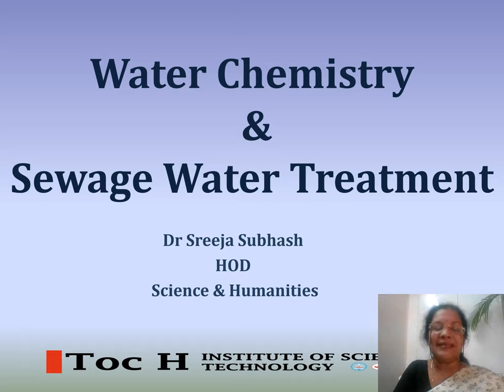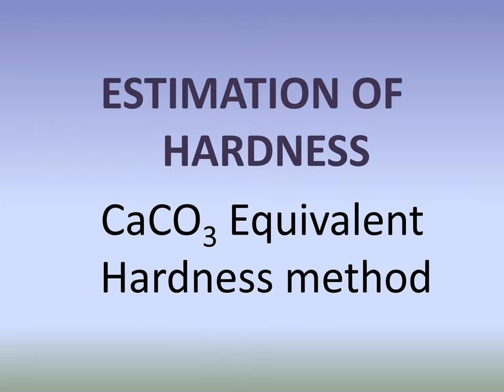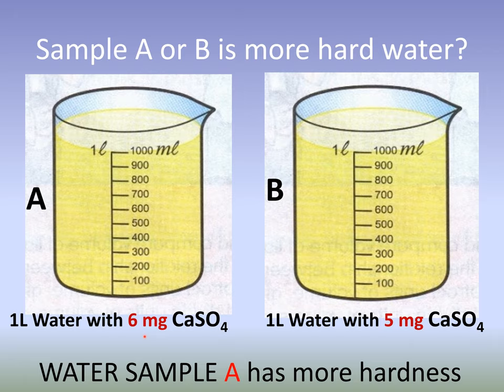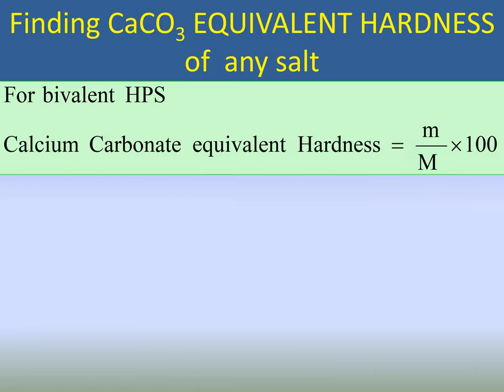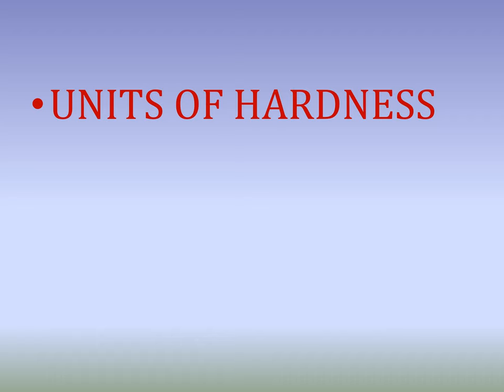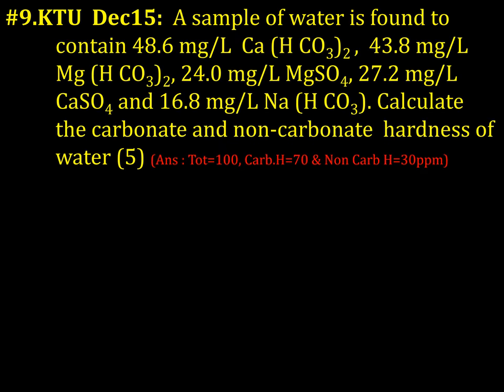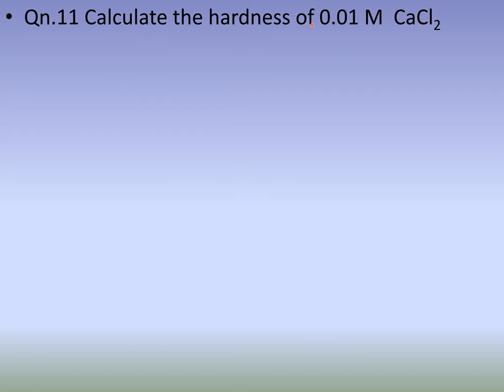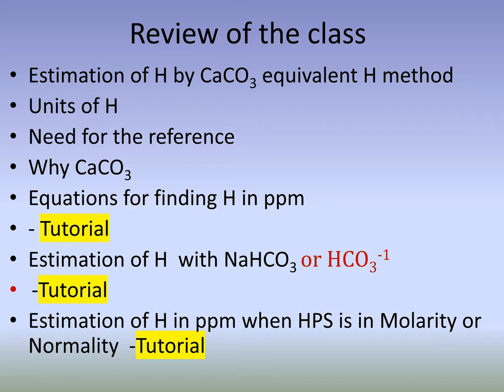ENGG CHEM WATER - 2 - Dr Sreeja Subhash 2020 MAR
CYT 100 ENGG CHEM  KTU MODULE 5  WATER - Part II                                            TUTORIAL on  ESTIMATION of HARDNESS